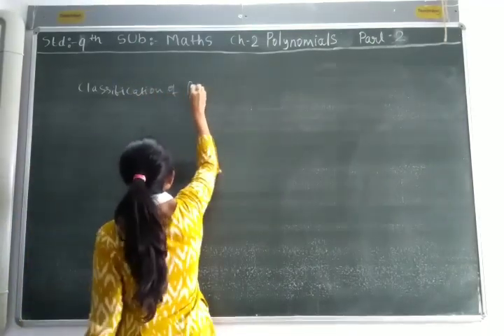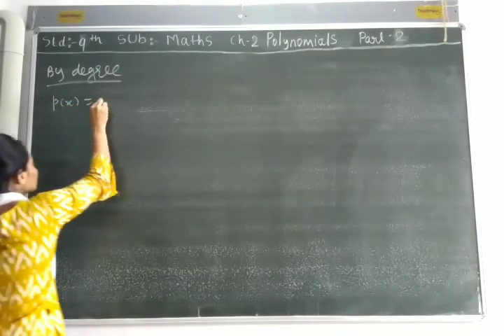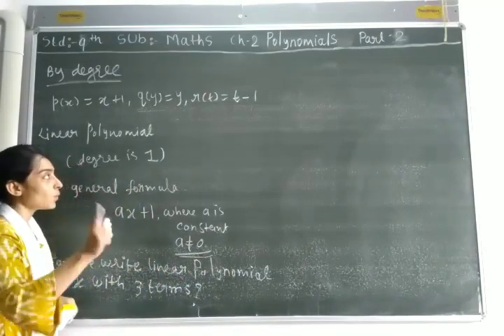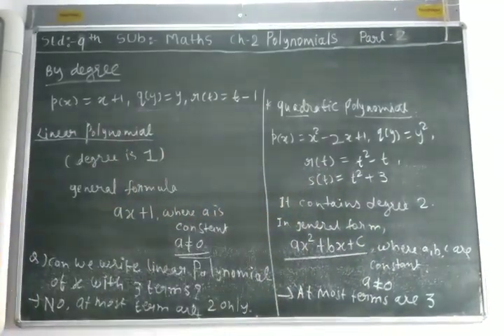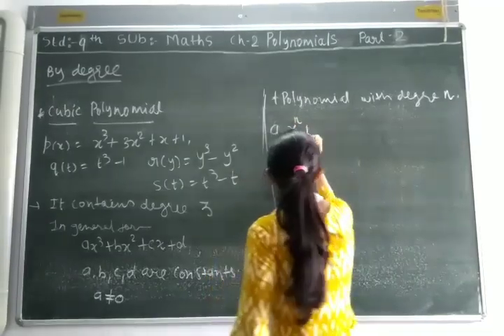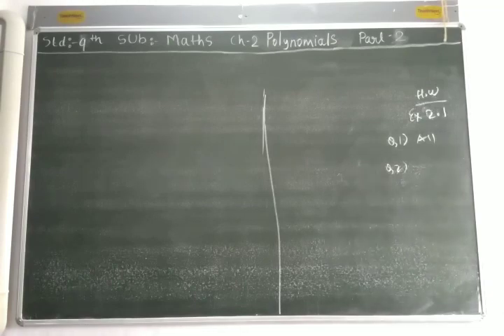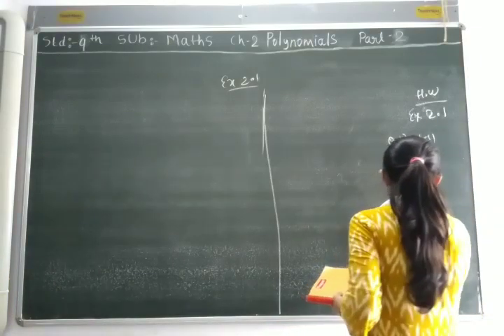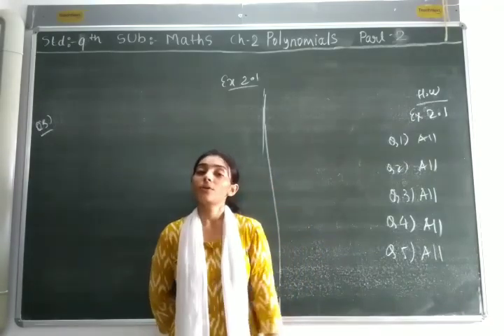ENG MED STD 9 SUB MATHS CH 2 P 2